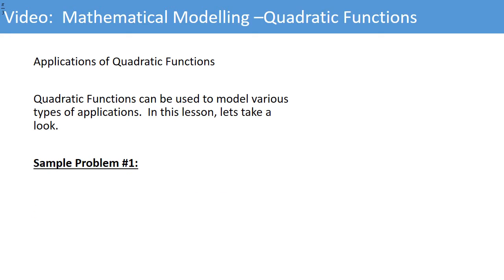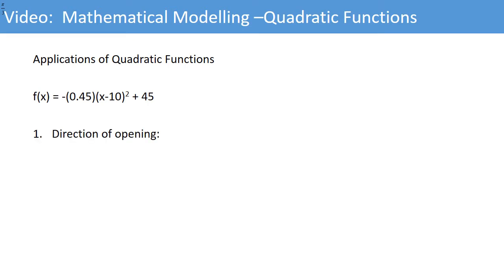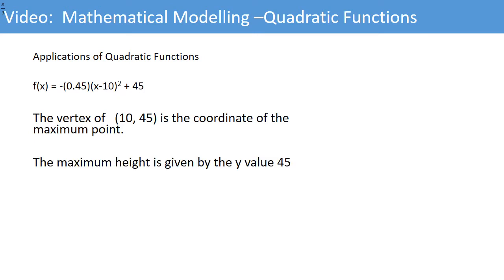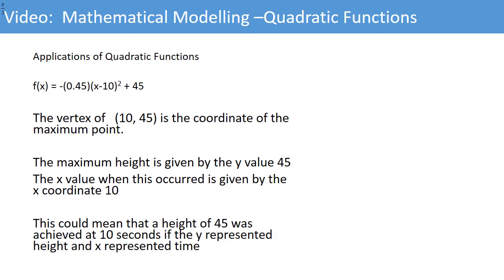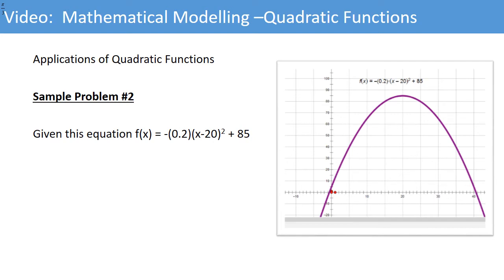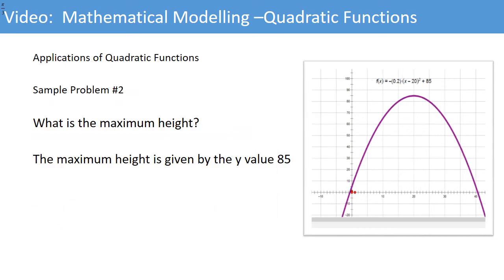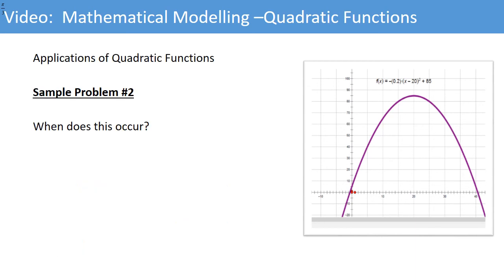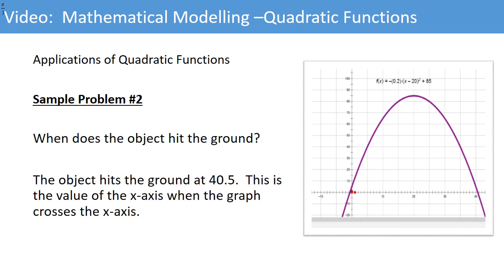applications using the quadratic function